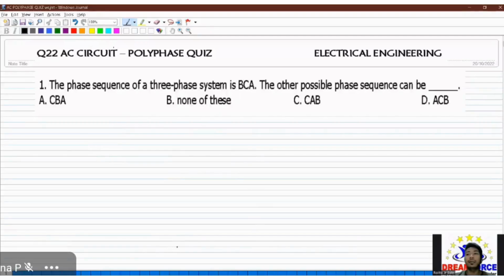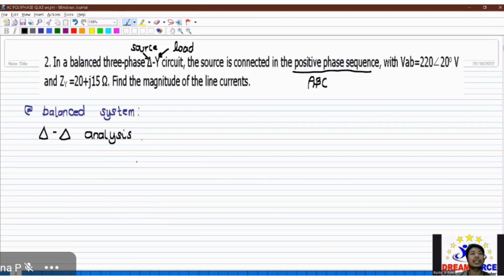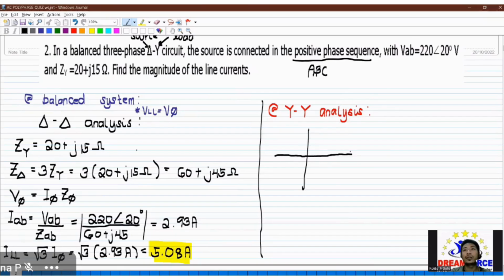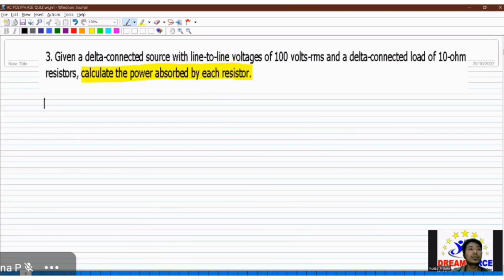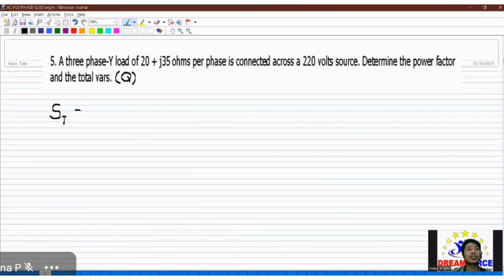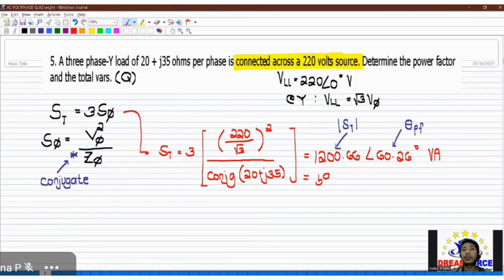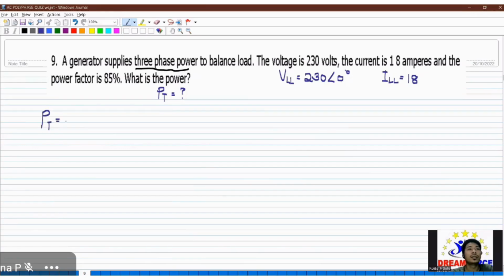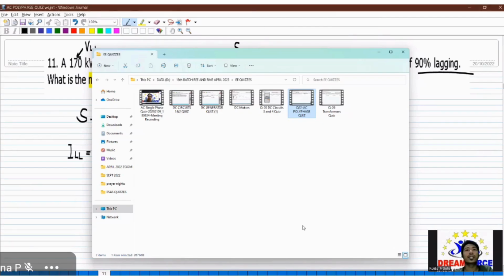Q22.1 - AC CIRCUITS POLYPHASE QUIZ (01-03,05,09,11)